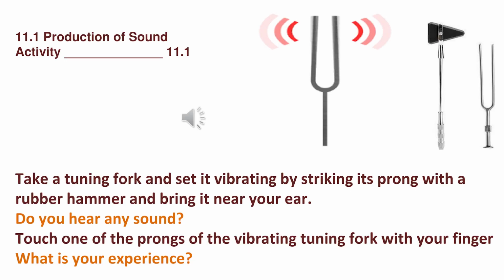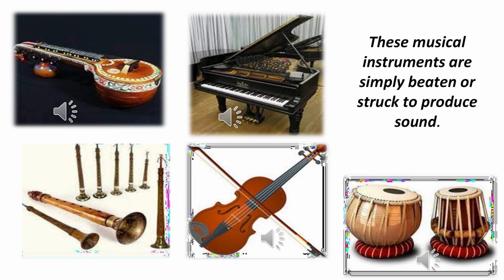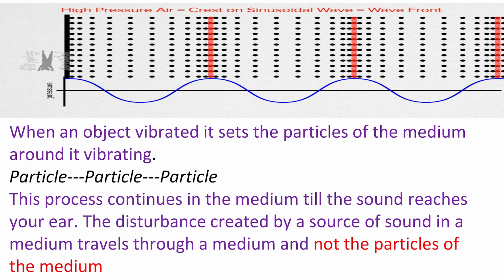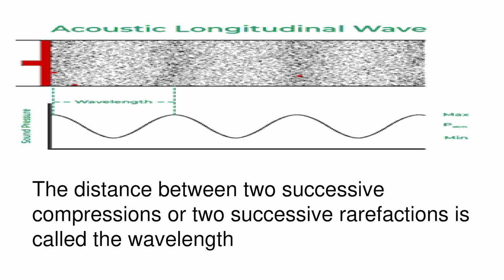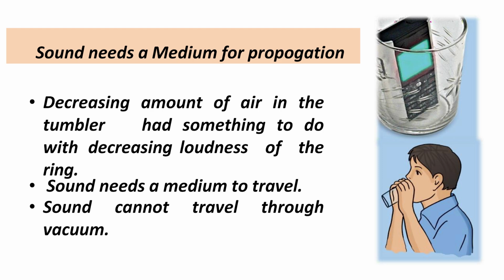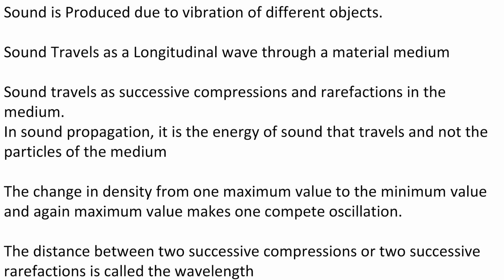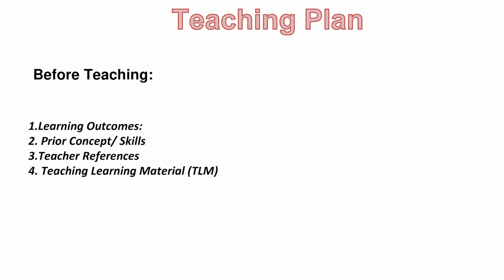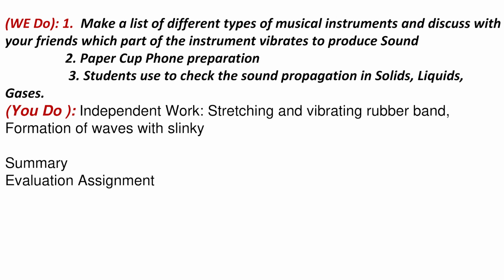sec session 3 ps sound